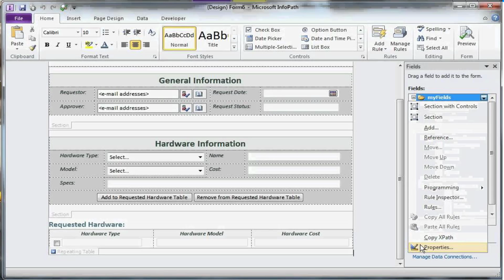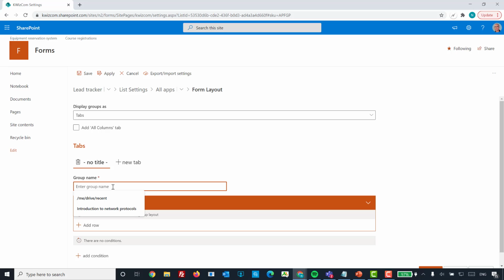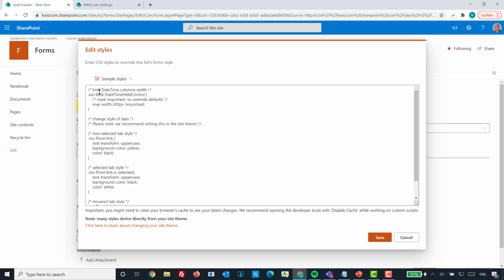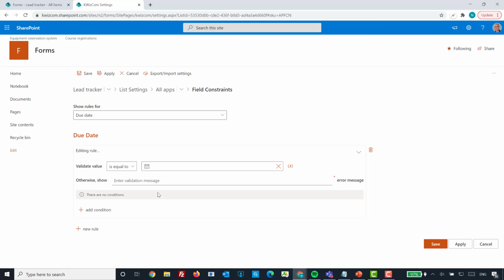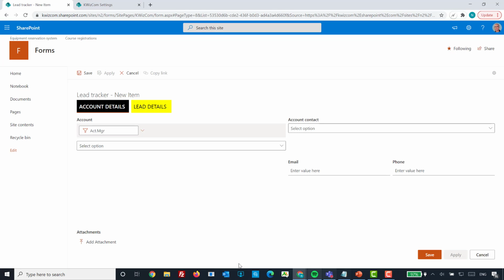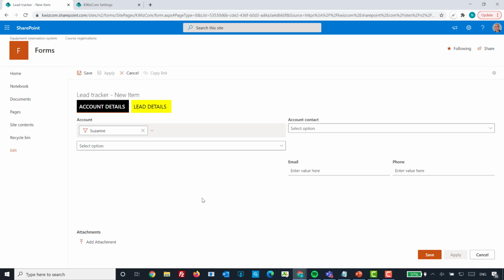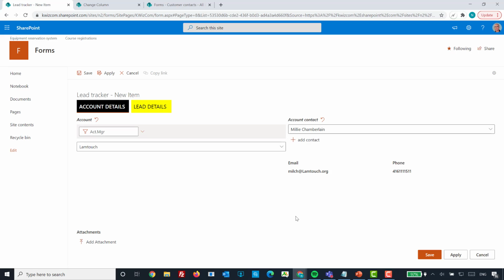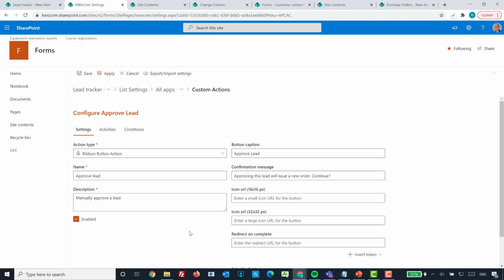Modern Forms & Workflows for SharePoint Online - The Simplified Option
Most available form solutions for SharePoint, such as Microsoft Power Apps, are designed for SharePoint power-users/developers, often requiring some coding skills to implement even basic form features.
But why can’t creating SharePoint forms be as easy as creating a Word document, for example?
In this live demo session you will learn how to quickly create no-code, powerful modern forms and automate business processes in SharePoint Online with KWIZ Forms app in a matter of minutes.
Get the freedom to create flexible, secured forms and streamline business processes without having to rely on forms experts.